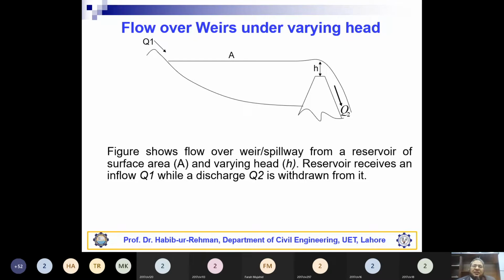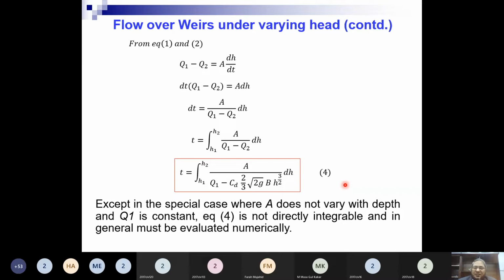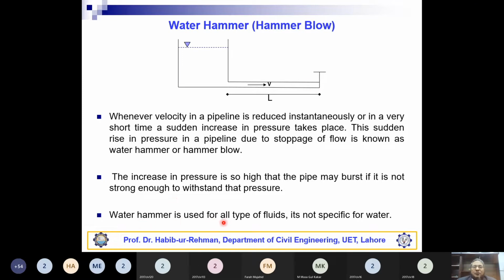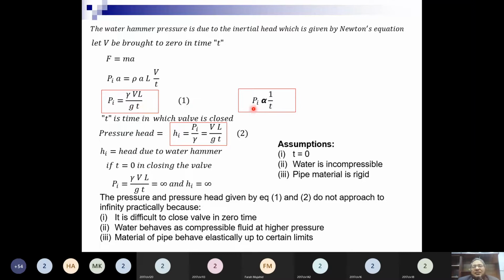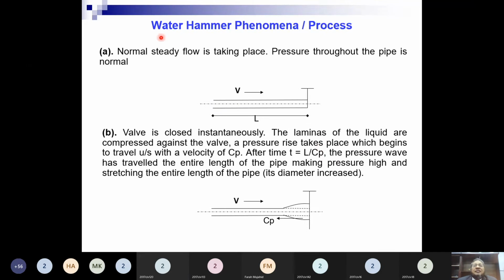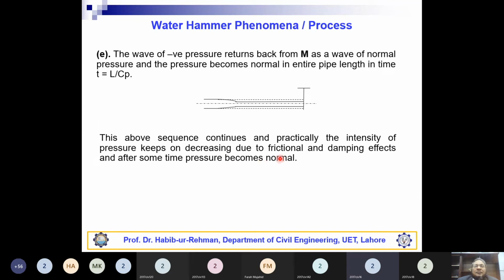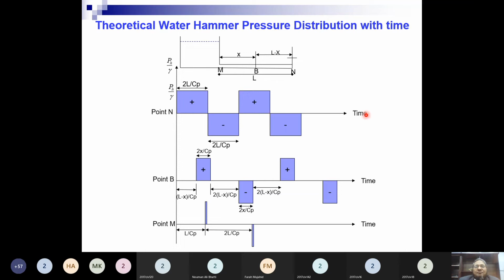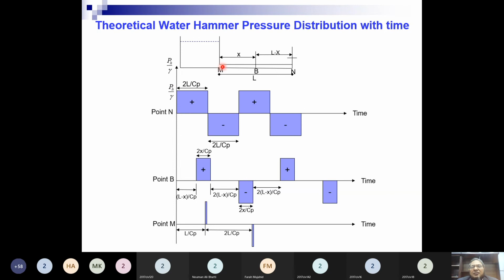04-Unsteady Flow 2 | Chapter 3 by R.L Daugherty | Hydraulics Engineering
04-Unsteady Flow 2 | Chapter 3 by R.L Daugherty | Hydraulics Engineering